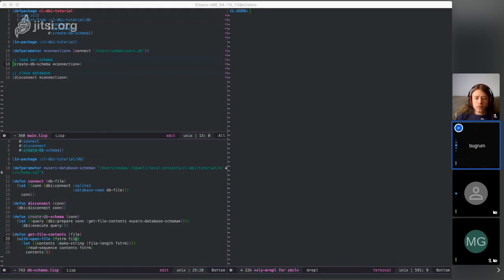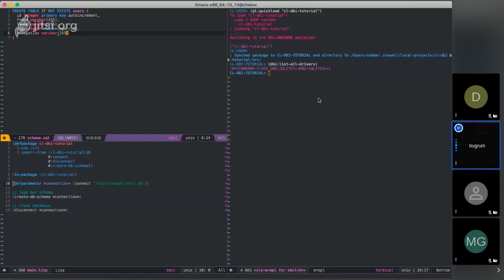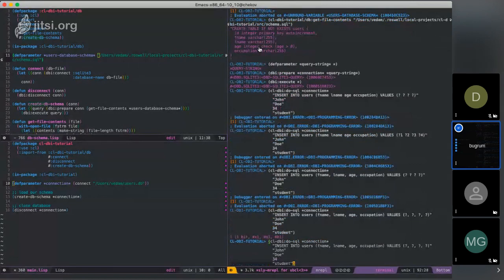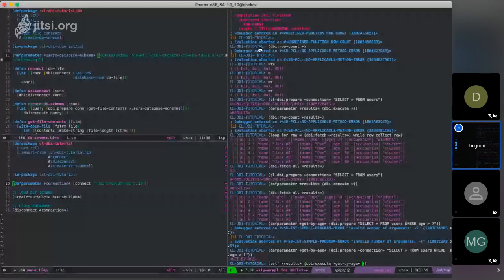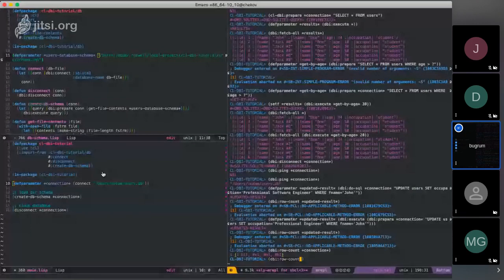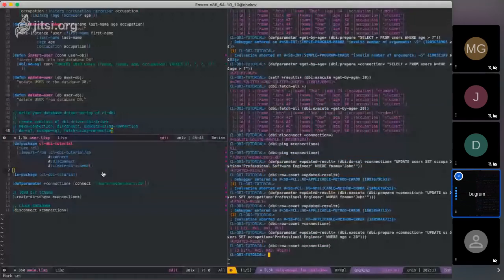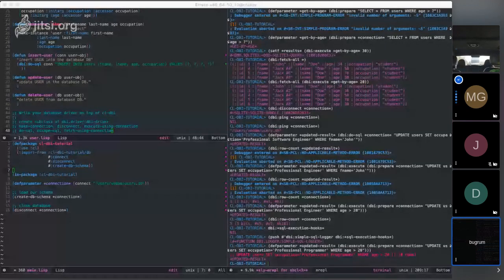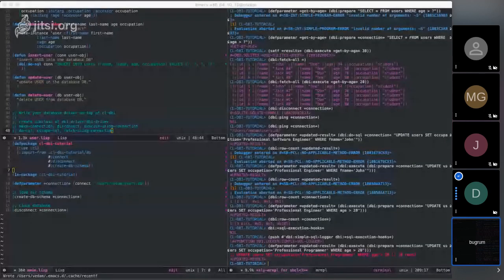Common Lisp Study Group: cl-dbi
Today we will be covering cl-dbi, a database independent interface for Common Lisp